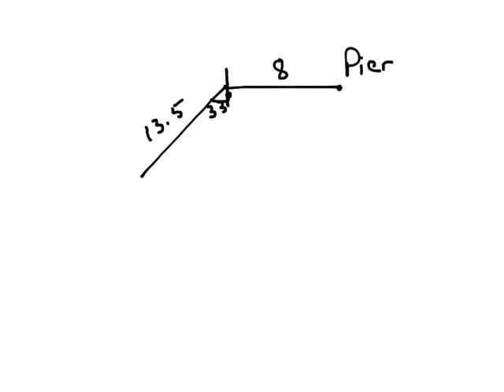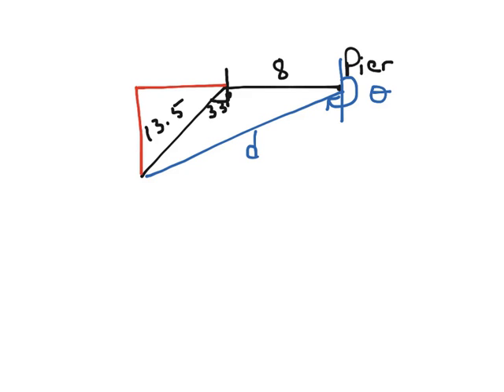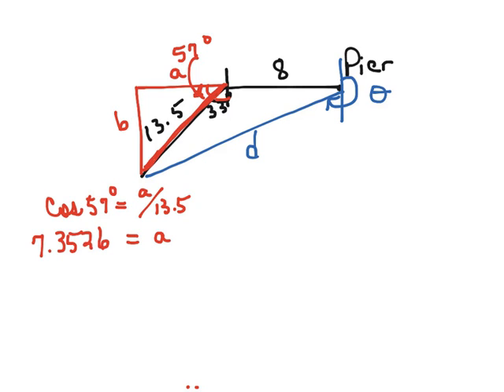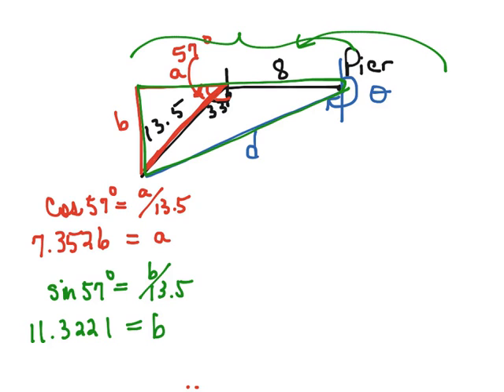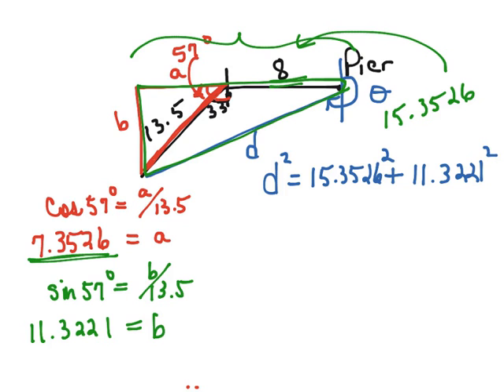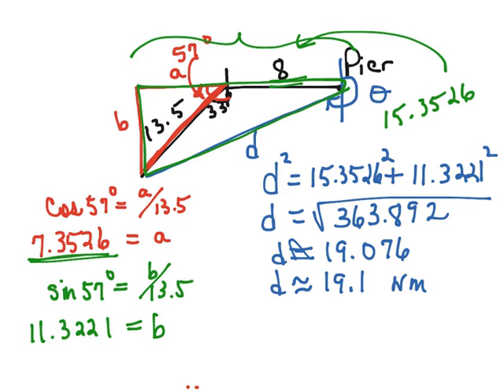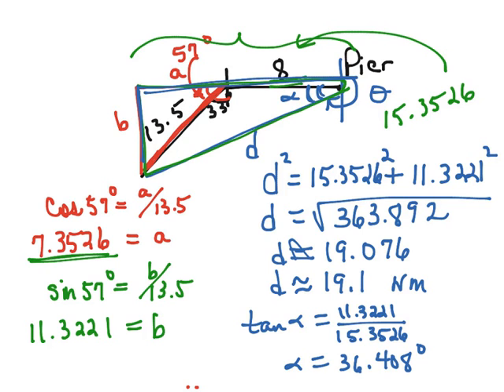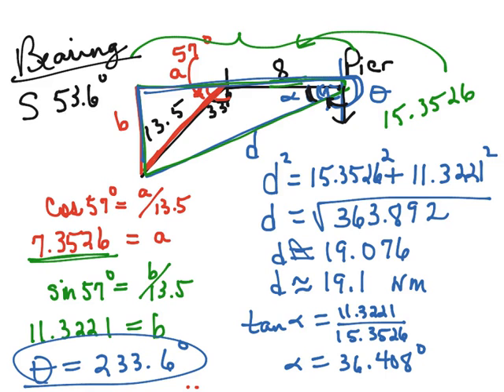Ls1.7 Video 5: Bearing and Navigation